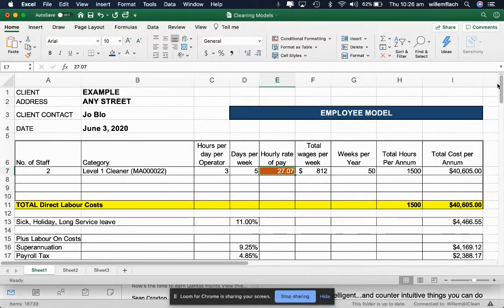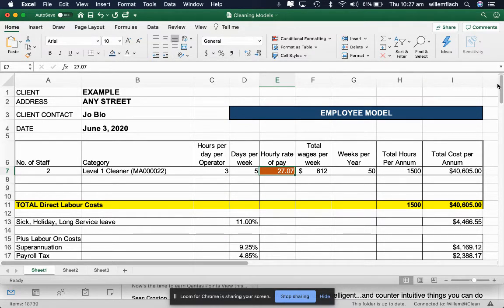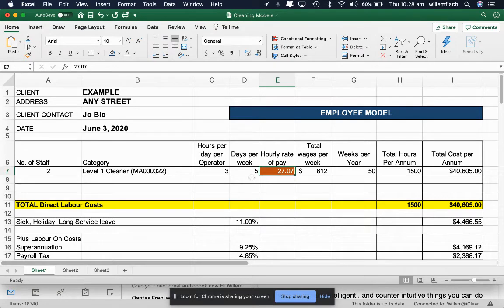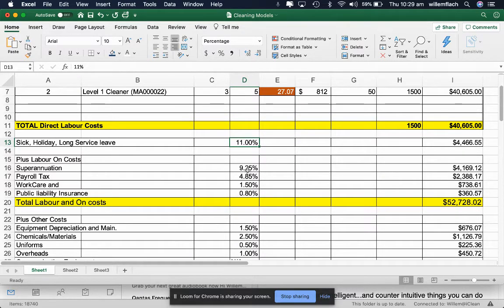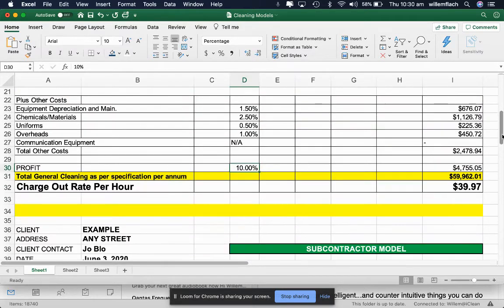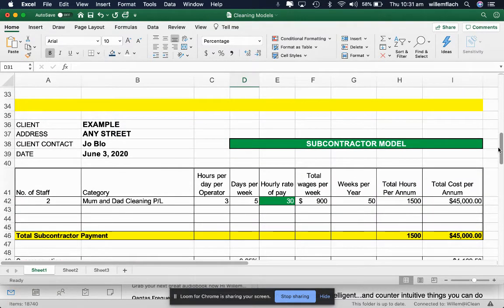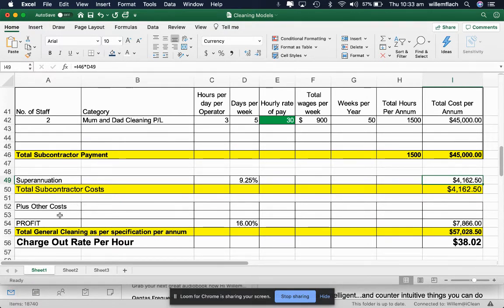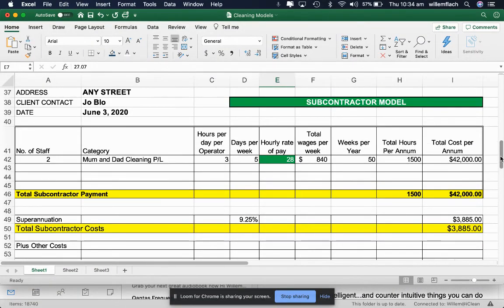Comparison of the Employee and Subcontractor Models in the Cleaning Industry